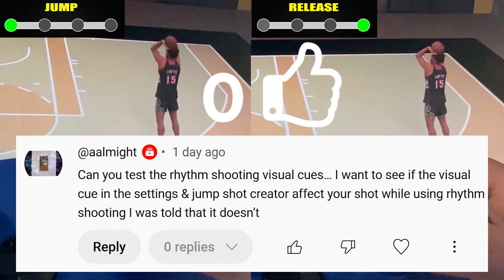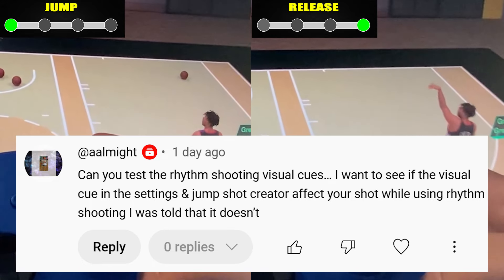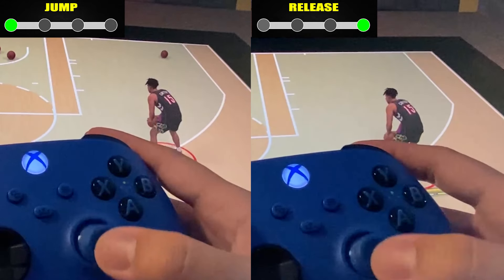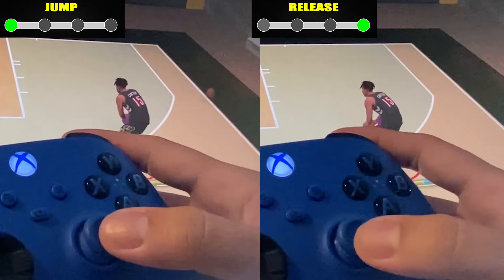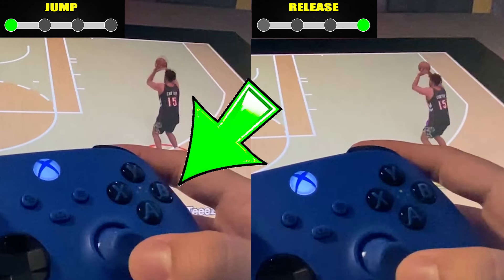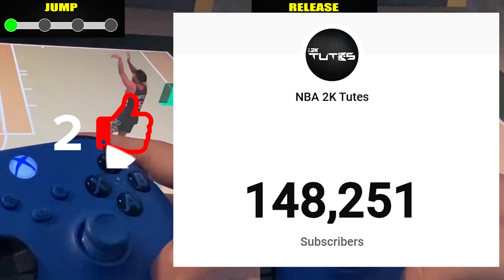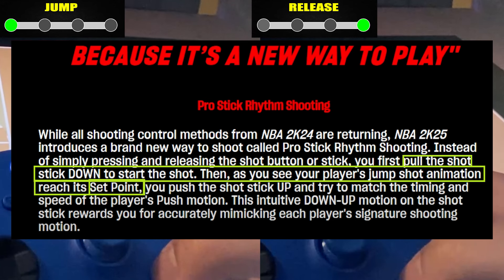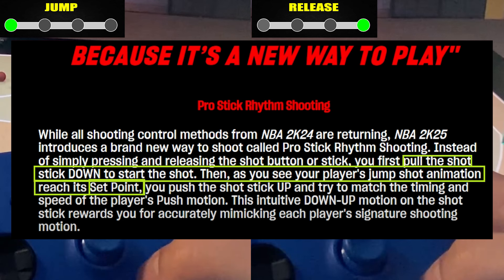Visual Cues and Rhythm Shooting: Does it affect it?